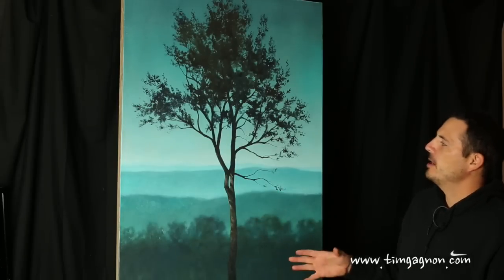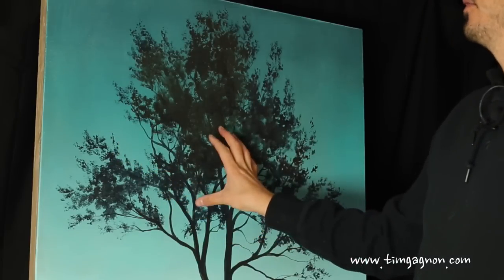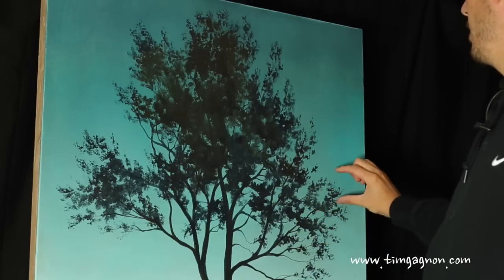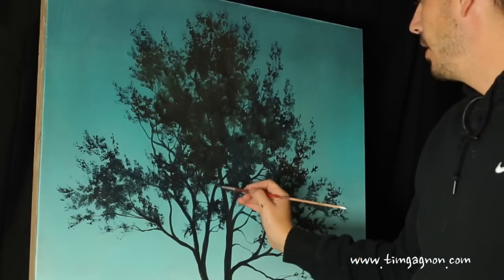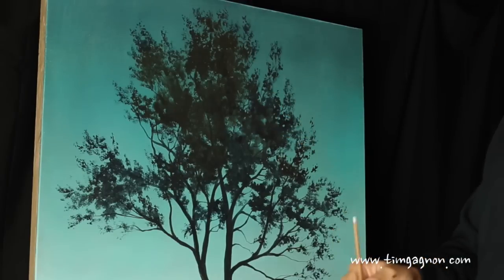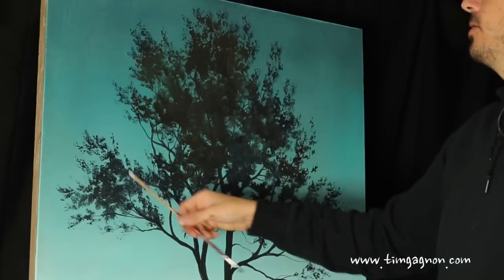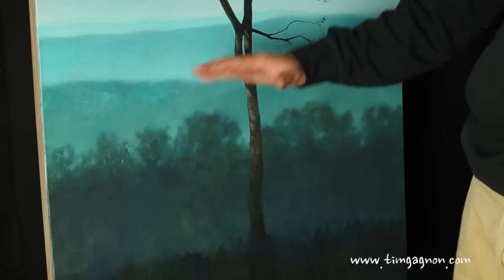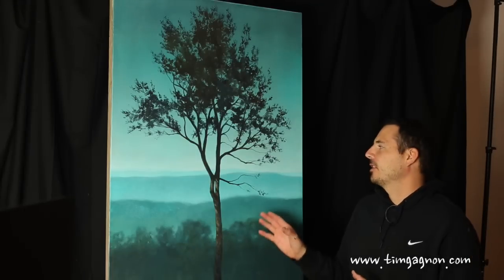Painting unique edges to create effective trees - by artist Tim Gagnon